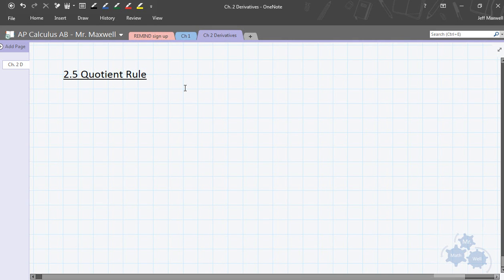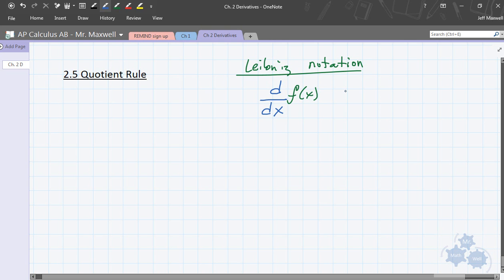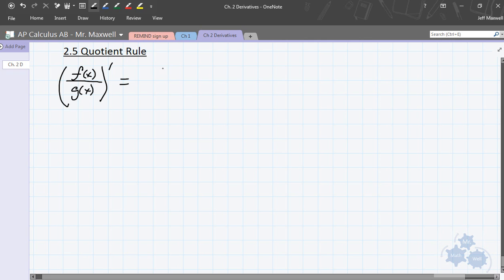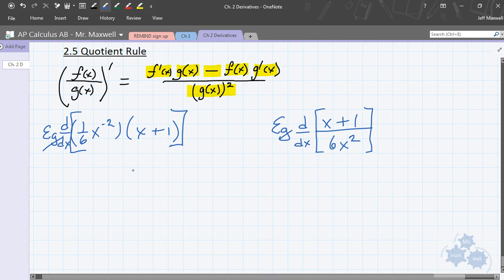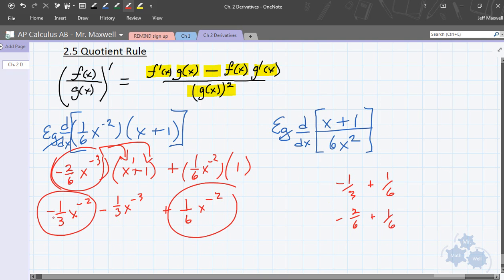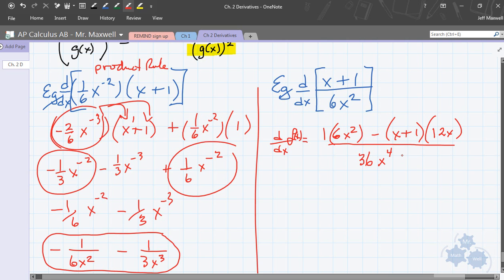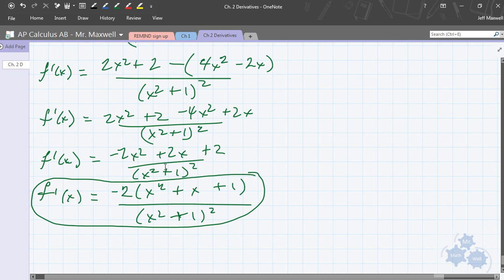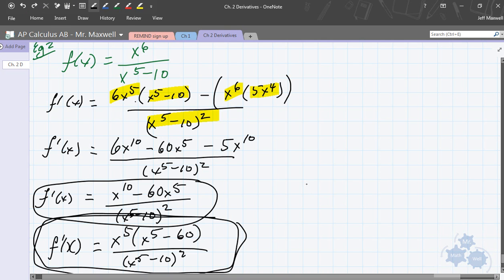Calculus 30 2.5 Quotient Rule and Leibniz notation